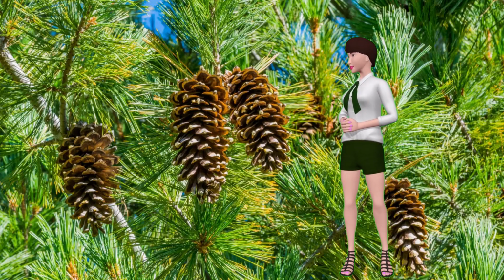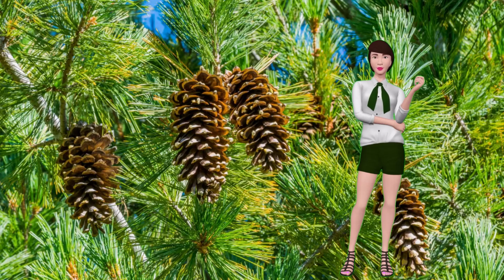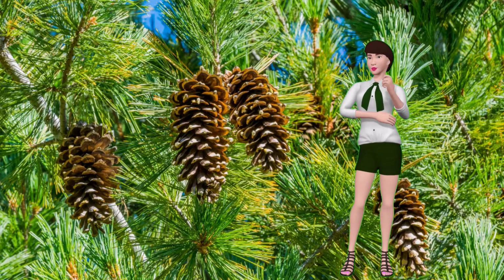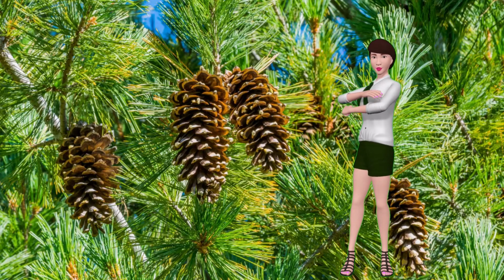Do The Needles Look Bad On Your Pine?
Are you worried about your trees being affected by diseases? Do your trees look sick, or do they look diseased?  Do they just look bad? Do you think they need help? Do the leaves look bad? Maybe they just don't look good. Are the branches dying does the tree have dead leaves on the part of the branches do some of the leaves look white and dead is the top dying out is yellow sap coming of the tree bark Are the leaves smaller than usual, do the leaves look curled are their holes in the leaves do the leaves have spots on them? Does part of the tree have yellow leaves on it?  Is my tree going to survive? Why is my tree Browning? why is it dropping needles? I'm worried because the color is off. I'm worried because the color is wrong. I don't know how to water my tree. Is the heat affecting my tree? Does the bark on your tree have holes in it? Is the bark falling off on your tree? Is sap running out of holes in your tree.
Are there insects on your tree? Will my tree survive in the heat? If any of these things are the case then your Pine trees in Maricopa County, Arizona are under from the diseases that insects carry, from the extra burden they carry from growing in one of the hottest places in the world, that has an alkaline soil, and from misinformation on the Internet, about how to fertilize and water your trees. Because our situation is unique.
I hope you find this video helpful and informative. If you have any questions or comments, please leave them below.